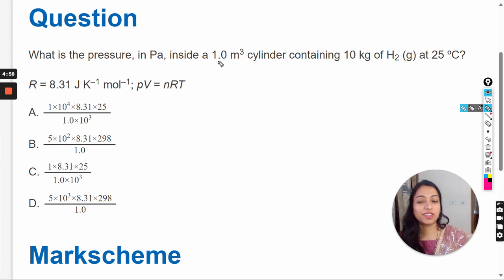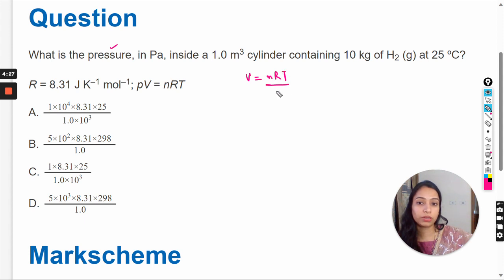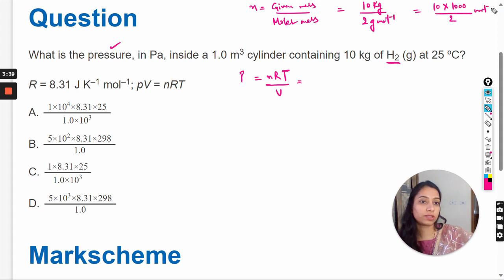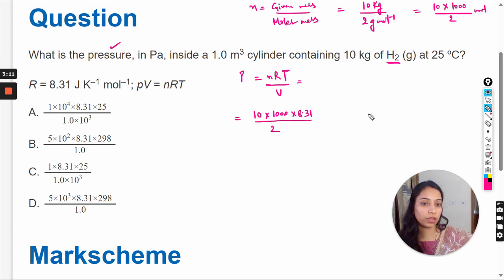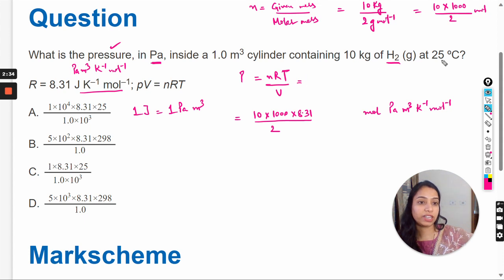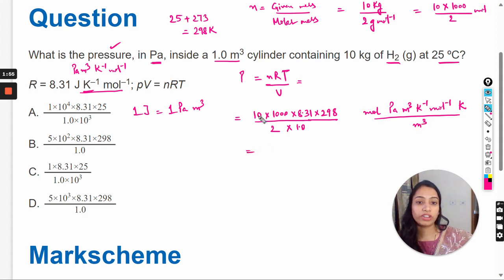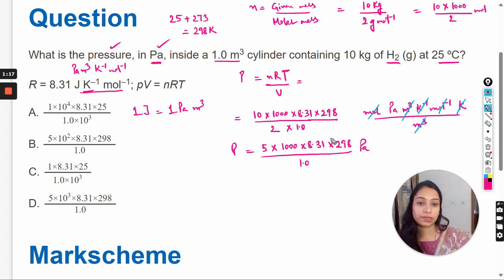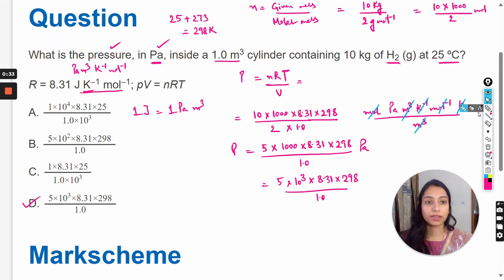What is the pressure, in Pa, inside a 1.0 m3 cylinder containing 10 kg of H2 (g) at 25 ºC?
R = 8.31 J K–1 mol–1; pV = nRT